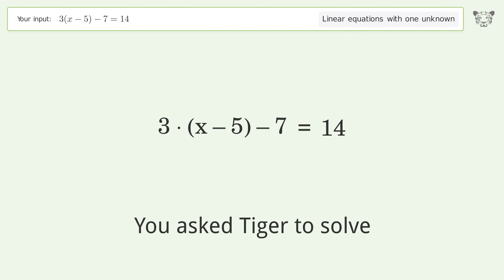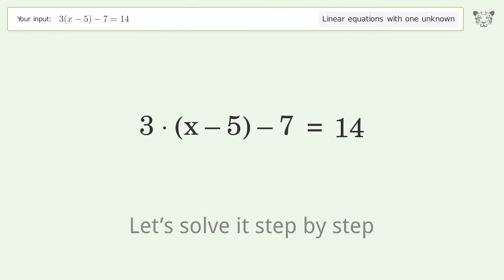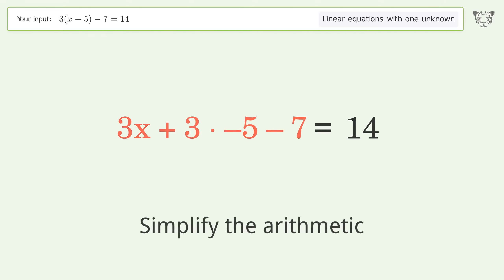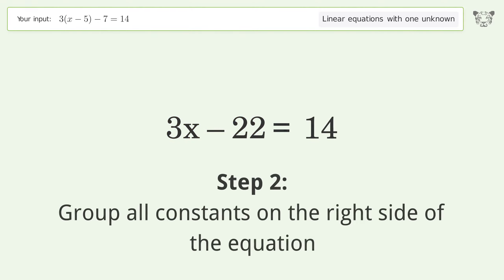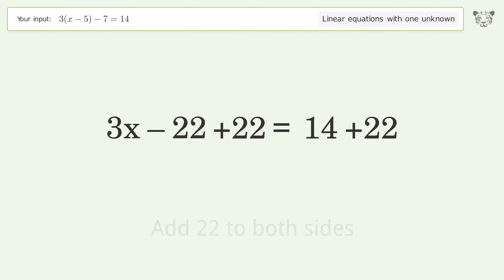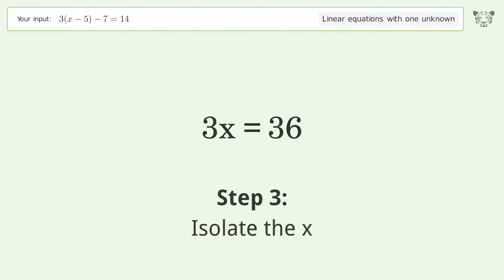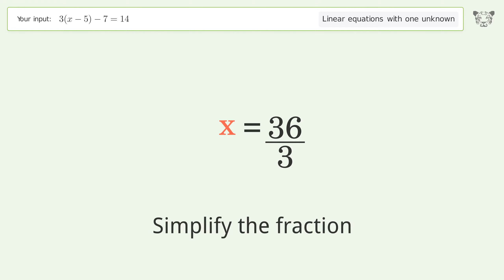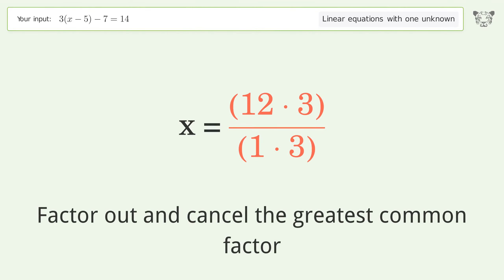Linear equation with one unknown: Solve 3(x-5)-7=14 step-by-step solution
Solving 3(x-5)-7=14 using the linear equation with one unknown solver

for a step-by-step and more tips and tricks for dealing with linear equations with one unknown.